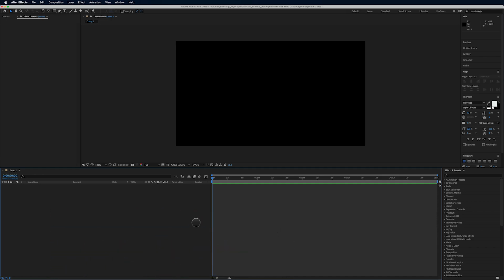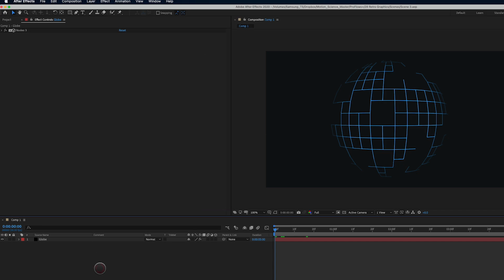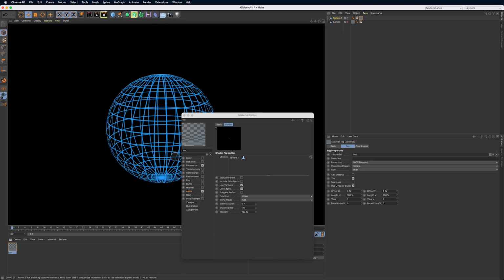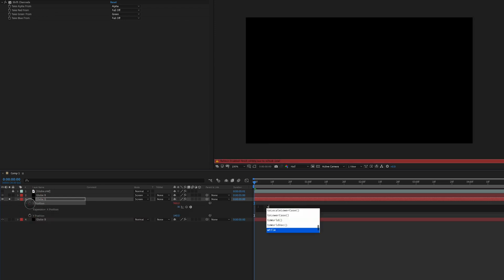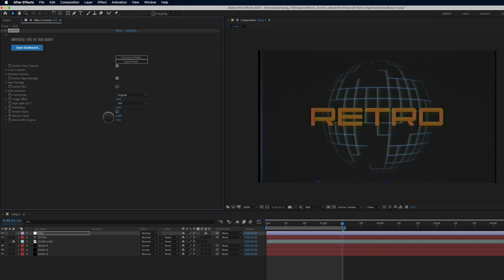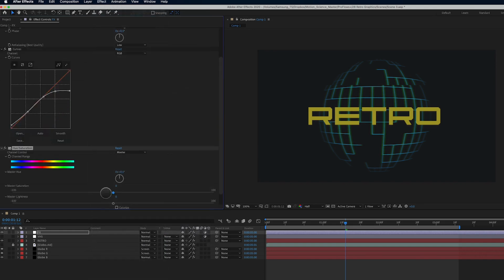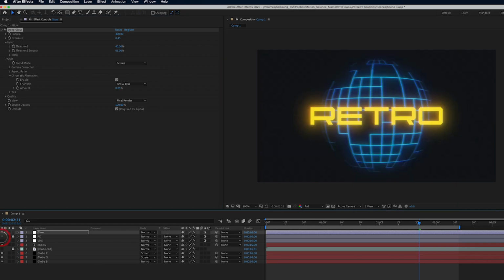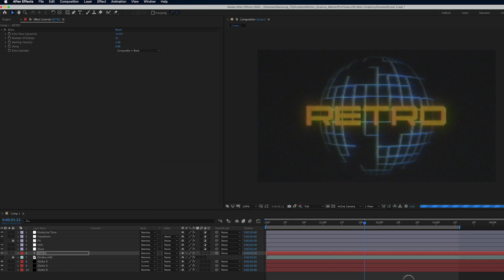Lesson 01 of 04 from the Retro Style Free Course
This is Lesson 1 of 4 from the Retro Style Free Course by AEJuice.

Learn how to create a retro VHS look in After Effects!

About this course:
Retro Style teaches you how to create retro motion graphics, text animations, and VHS-style effects in After Effects.